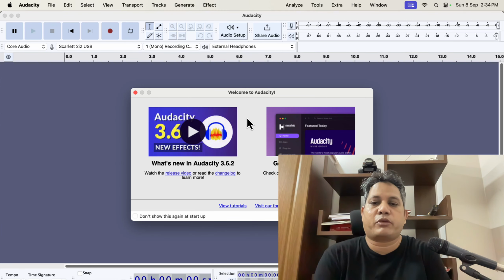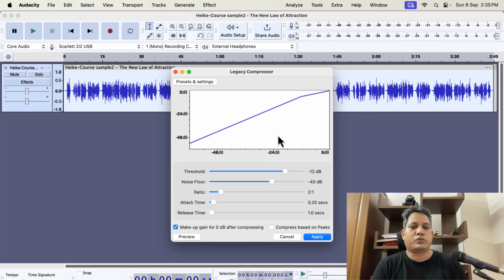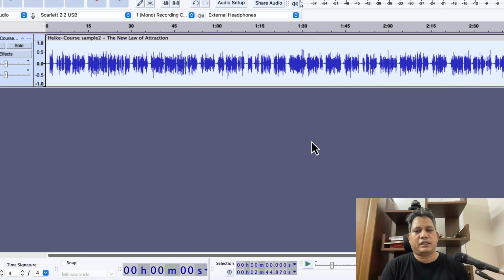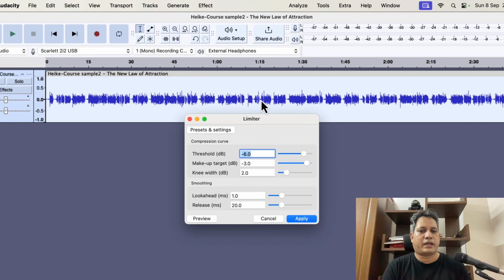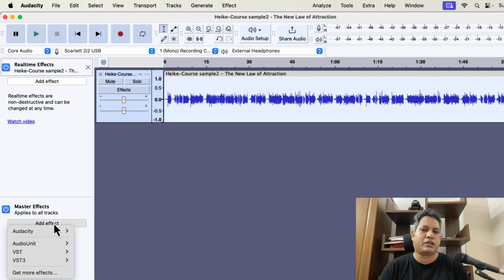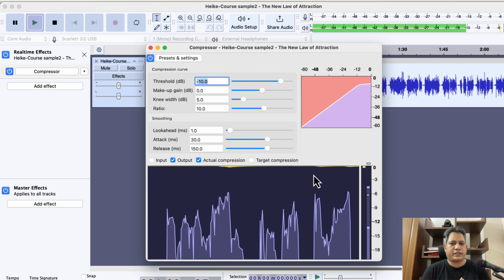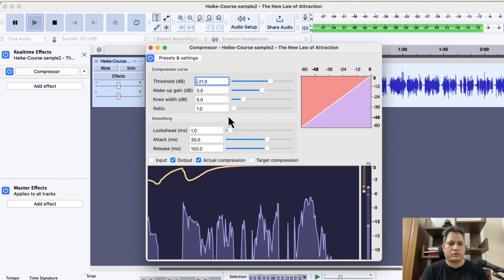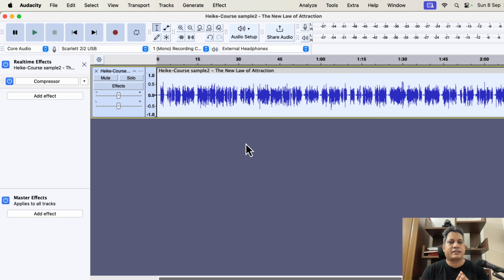Changes in Audacity 3.6 and 3.6.2